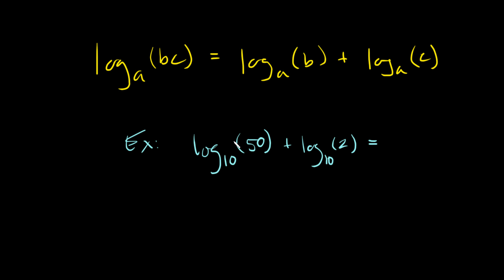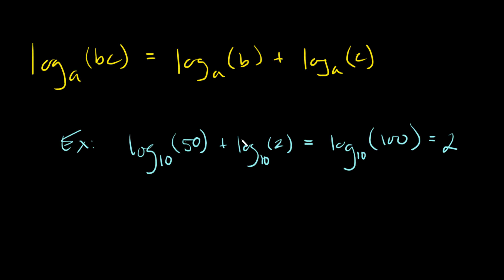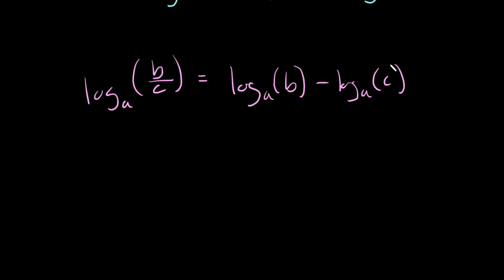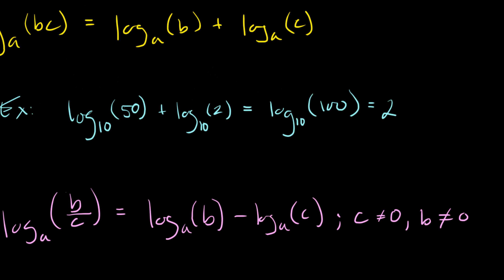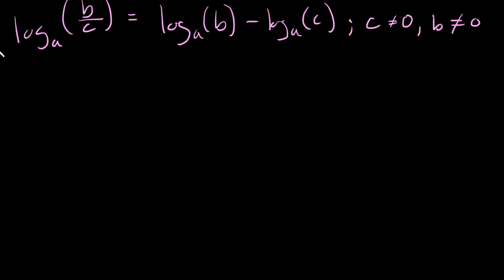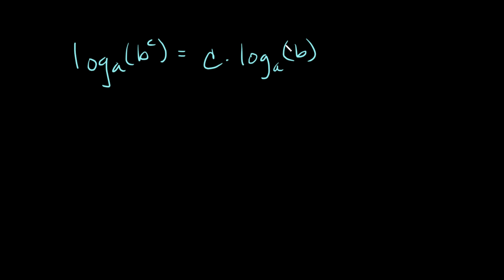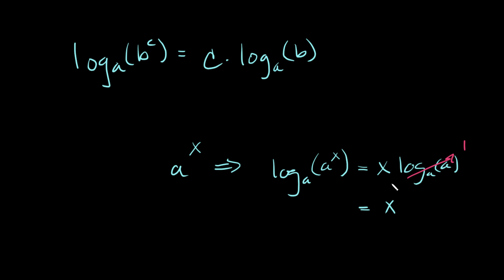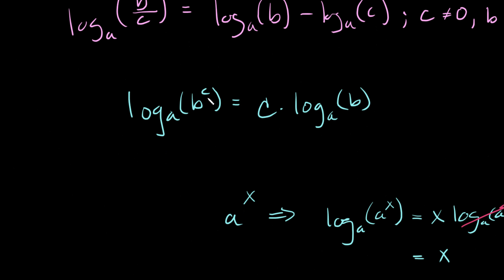Properties of logarithms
In this short video we get into the properties of logarithms.